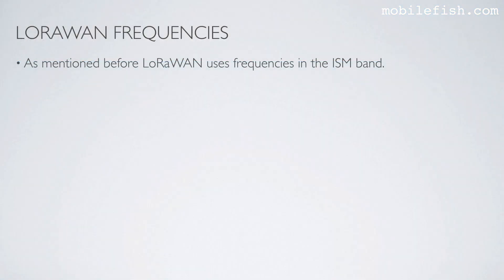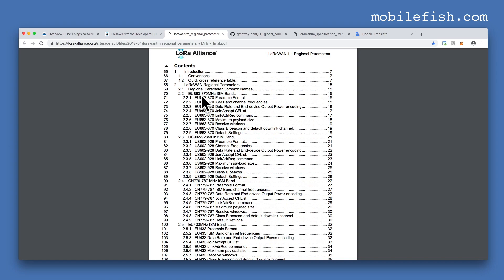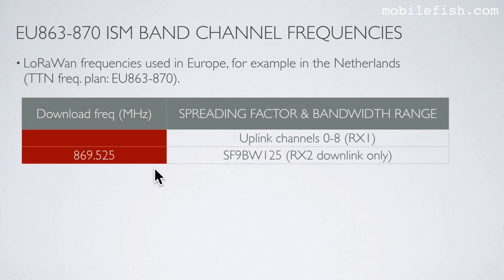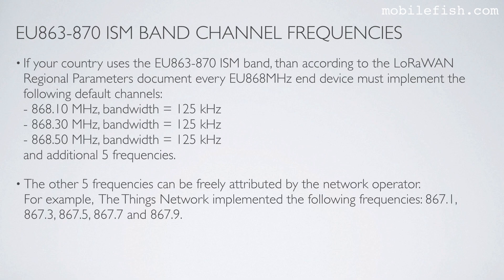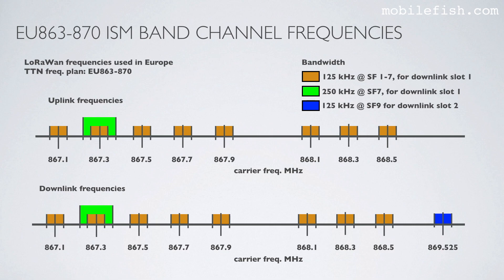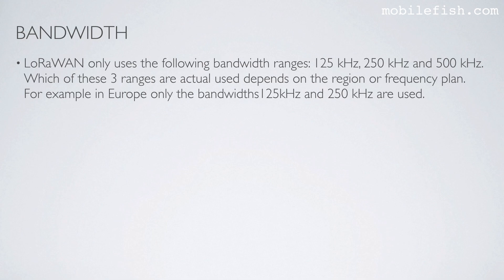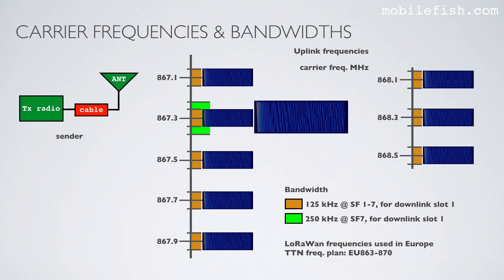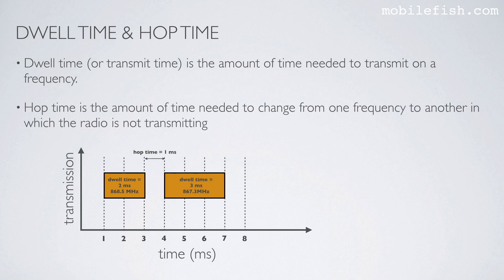LoRa/LoRaWAN tutorial 11: Carrier Frequencies and Bandwidths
In this video I will discuss carrier frequencies, bandwidths, ETSI sub bands, dwell time and hop time.

As mentioned before LoRaWAN uses frequencies in the ISM band.
On The Things Network (TTN) website you can find the carrier frequencies for your country.
First find the frequency plan which applies to your country:
For example:
Netherlands uses frequency plan EU863-870
If you know your frequency plan, find the corresponding LoRaWAN frequencies:

Instead of using the The Things Network (TTN) website, checkout the LoRaWAN Regional Parameters document issued by the LoRa Alliance:
This document contains the approved frequency channel plans for various global regions, and follows the established regulatory constraints in those regions.
In this video I am only focussing on the EU863-870 ISM band, for other ISM bands please consult the LoRaWAN Regional Parameters document.

If your country uses the EU863-870 ISM band, than according to the LoRaWAN Regional Parameters document every EU868MHz end device must implement the following default channels:
- 868.10 MHz, bandwidth = 125 kHz
- 868.30 MHz, bandwidth = 125 kHz
- 868.50 MHz, bandwidth = 125 kHz
and additional 5 frequencies.
The other 5 frequencies can be freely attributed by the network operator.
For example, The Things Network implemented the following frequencies: 867.1, 867.3, 867.5, 867.7 and 867.9.

Earlier the word channel is used.
A channel is just an agreed-upon set of specific frequencies with additional information included in the agreement.
For example when using the TTN freq. plan: EU863-870 the uplink channel 3 refers to:
- carrier frequency: 867.1 MHz
- SF7BW125 to SF12BW125

ETSI divides the 863-870 MHz band (referenced "G") into 5 sub-bands: G, G1, G2, G3 and G4. [5]
Each sub band has different constraints in term of EIRP, duty cycle and channel bandwidth.

LoRaWAN only uses the following bandwidth ranges: 125 kHz, 250 kHz and 500 kHz.
Which of these 3 ranges are actual used depends on the region or frequency plan.
For example in Europe only the bandwidths 125kHz and 250 kHz are used.

An end device changes channel in a pseudo-random fashion for every transmission.
Changing frequencies makes the system more robust to interferences.
For example in Europe for uplink transmissions 8 different frequencies are used.

Dwell time (or transmit time) is the amount of time needed to transmit on a frequency.
Hop time is the amount of time needed to change from one frequency to another in which the radio is not transmitting